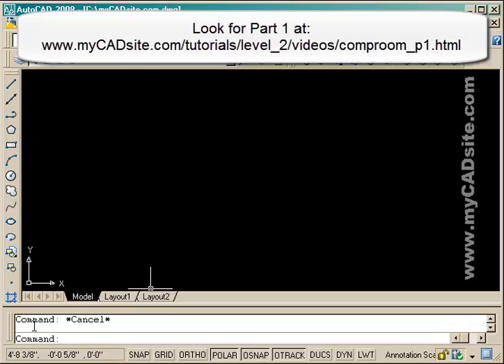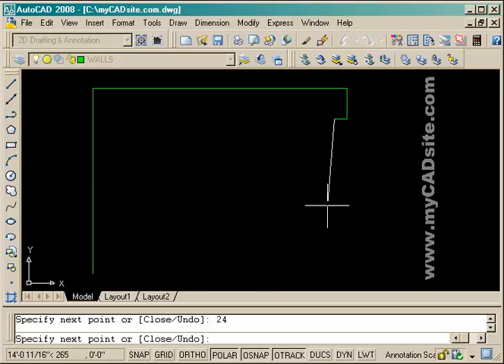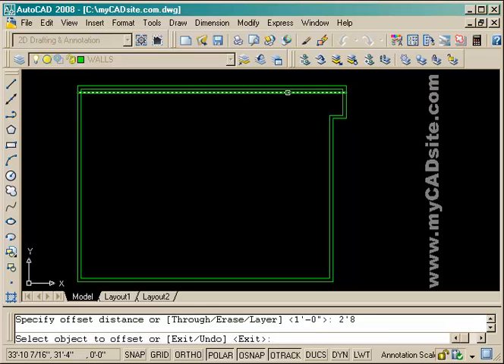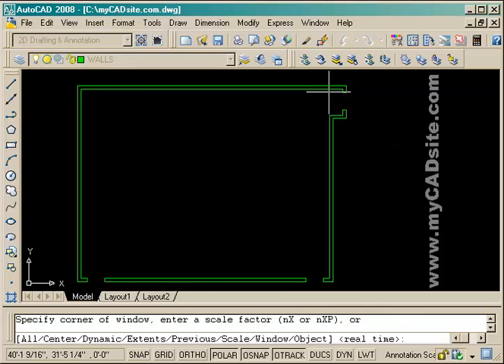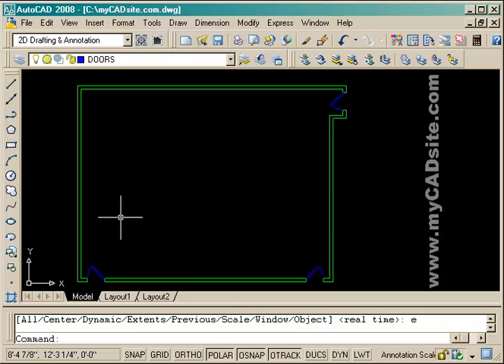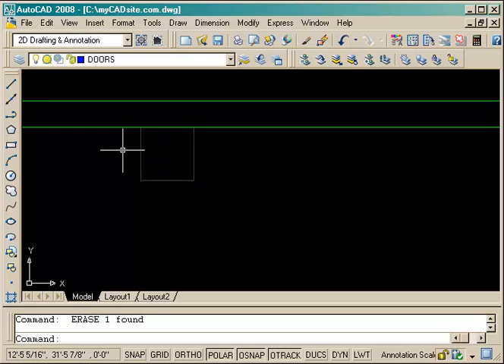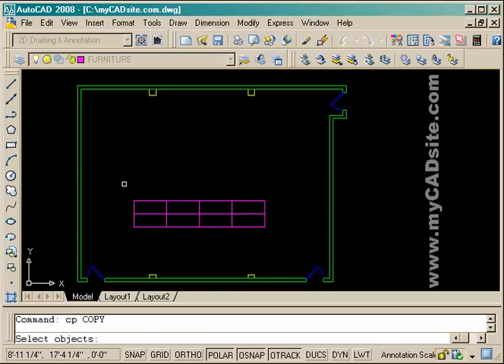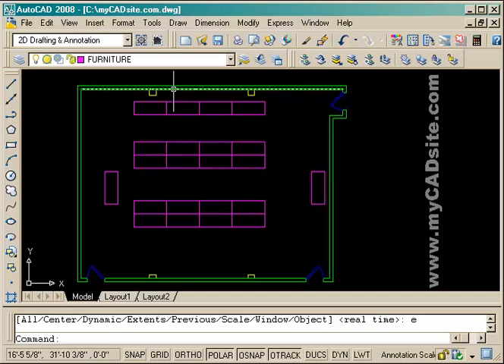AutoCAD 2016 Planning a project - Office floor plan, level 2, lesson 1, Computer Room Project part 2